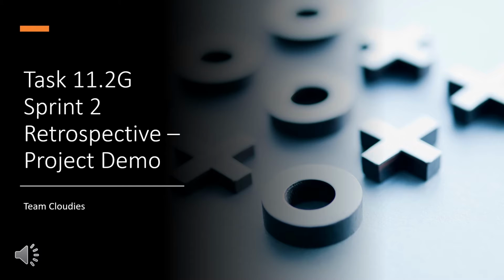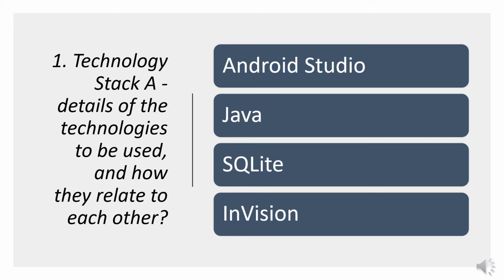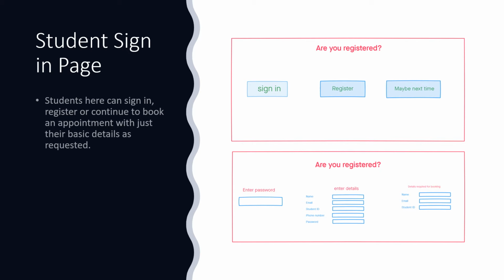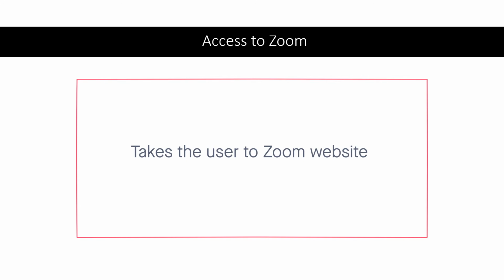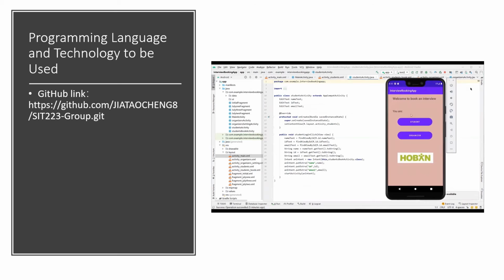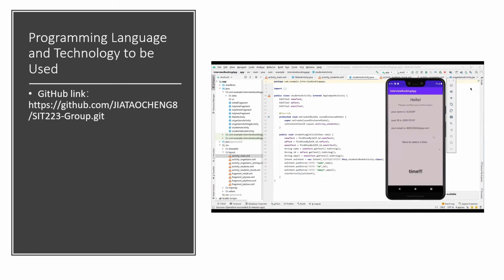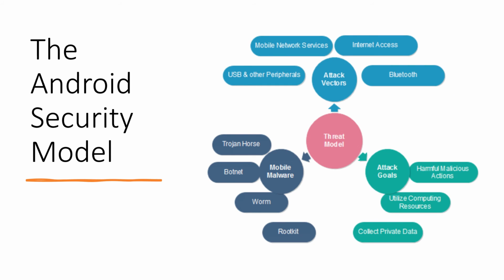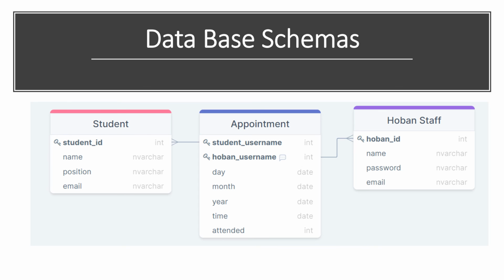11 2 Project demo Sprint 2 retrospective Group Cloud 01-7